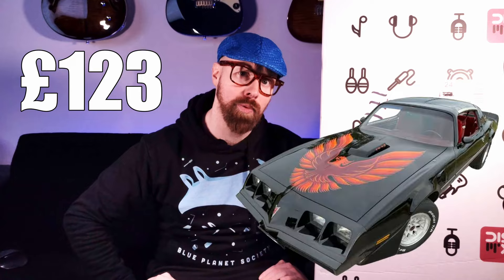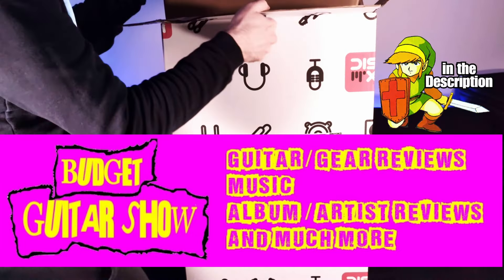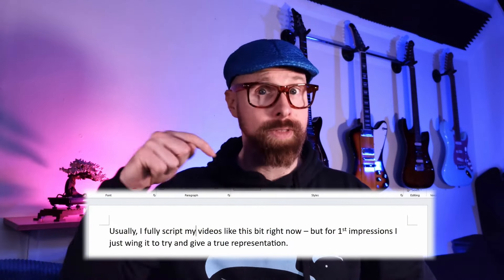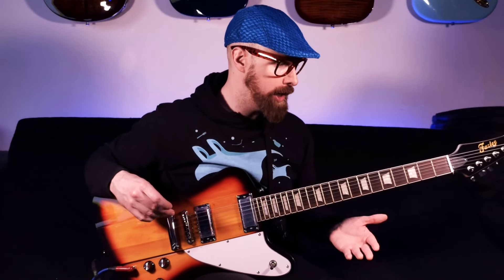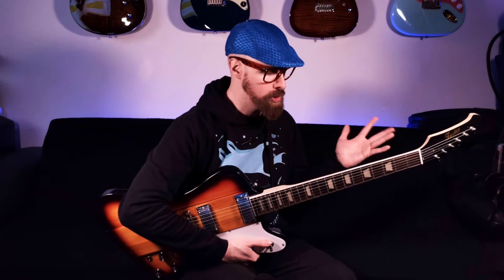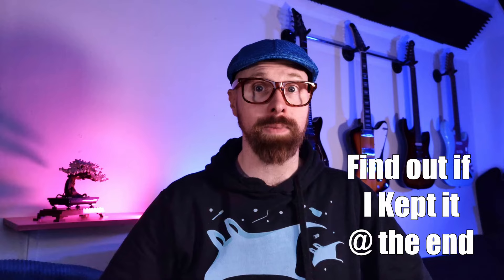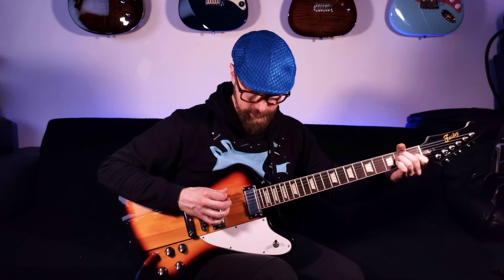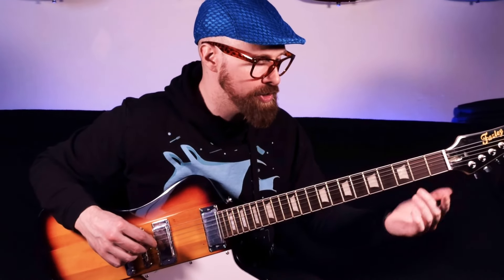Realistic Budget Guitar Unboxing Expectations | Fazley Firebird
Here's an honest example of the kind of things you could encounter, with a very affordable guitar and some things to check / look out for.
There will be an unboxing!

Credit: Karl Casey  @WhiteBatAudio  for the Awesome Synthwave tracks 😎👌

00:00 A Nervous Unboxing 😬
01:35 What is it? Does it work?
04:15 Who gets the blame?
05:52 Setup : Neck relief
08:55 Bzzzz 🐝🐝
10:38 Finally - Plugging it in!
10:58 Set up - Pickup height / Balance
13:03 Sound Good?
14:10 Mild Gain
15:35 More Gain!
16:54 Thoughts